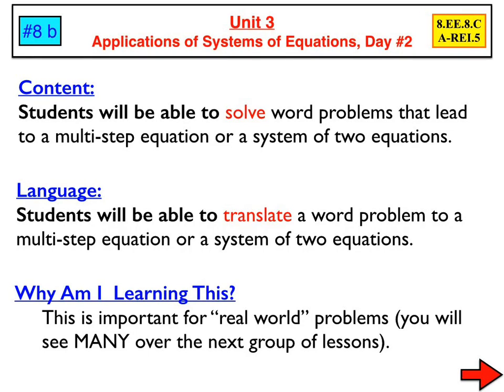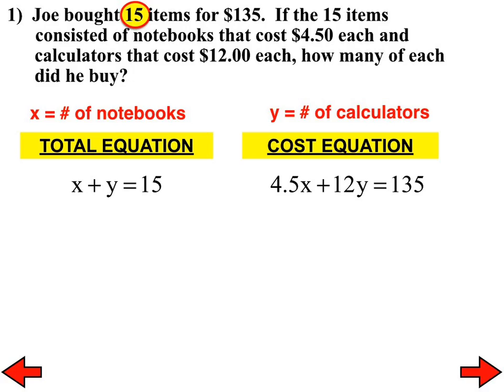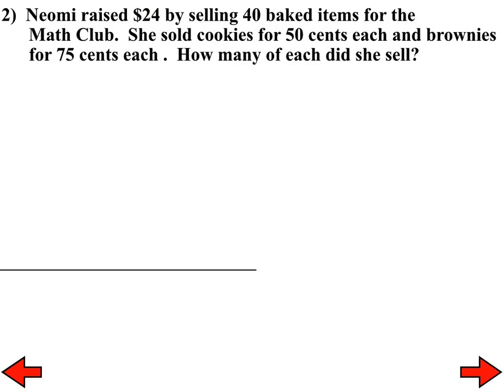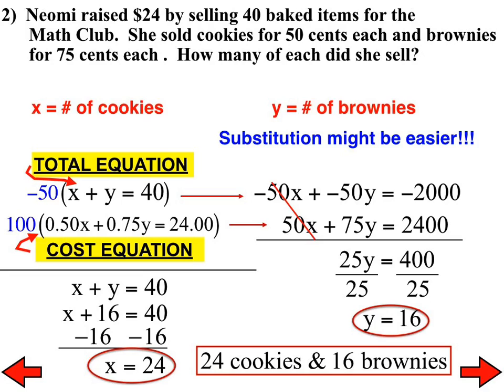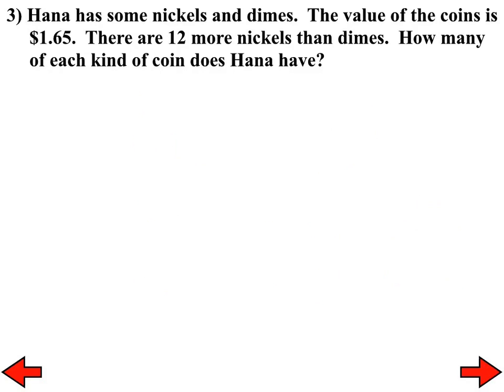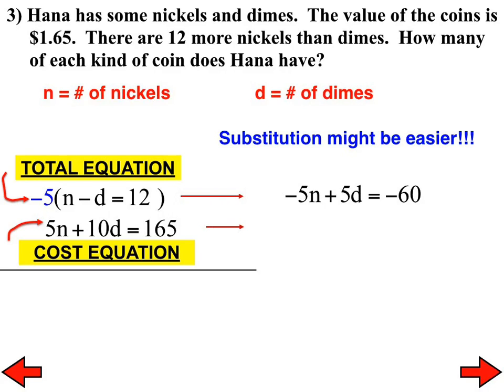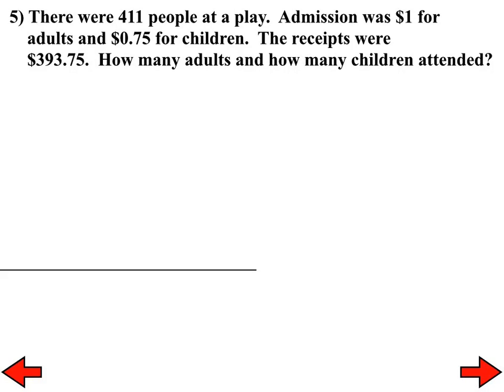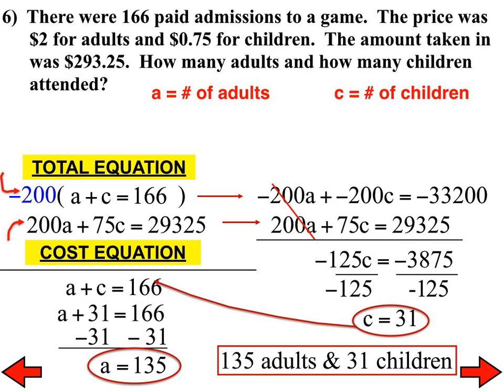8b Applications of Systems of Equations Day 2